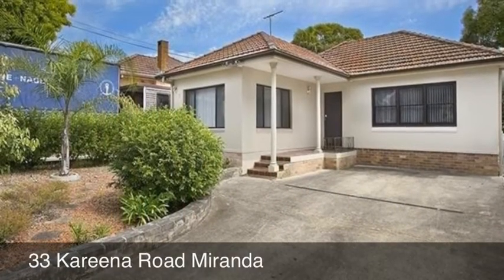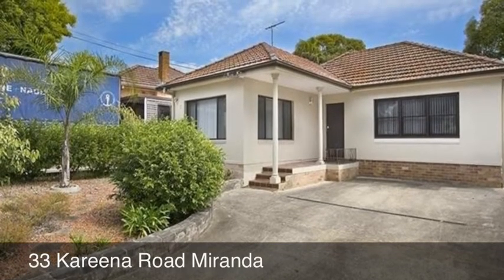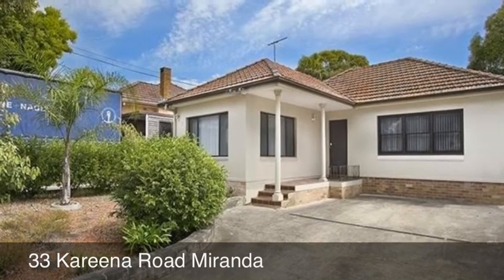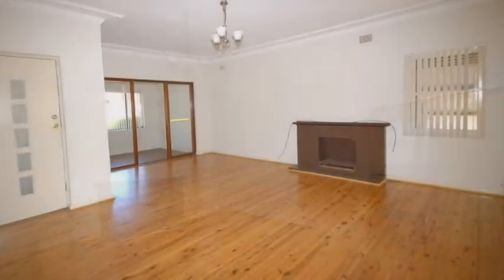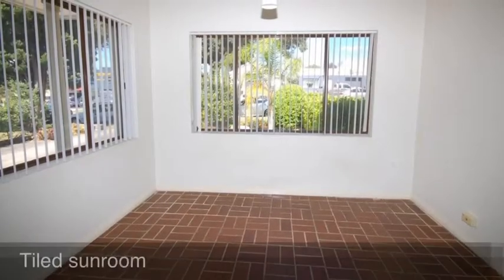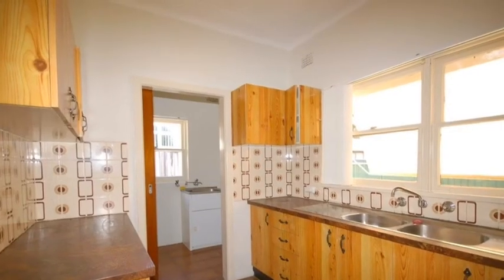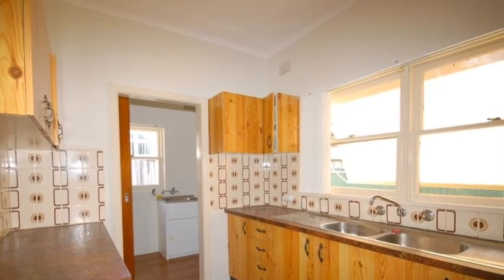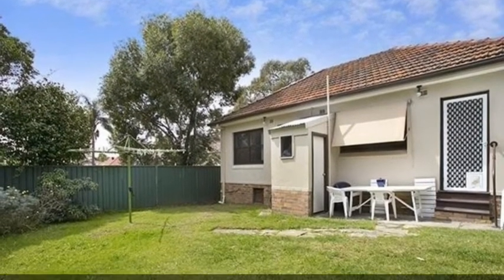We're Leasing 33 Kareena Road Miranda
Neat and tidy double brick family home with new paint, blinds, screens and light fittings.  Two big bedrooms, main bedroom with built in robe, sun room or office.  Polished timber floors throughout, galley style kitchen, one bathroom and internal laundry.  This home also enjoys a good size yard and is in a handy location within walking distance to Kareena and Caringbah Hospitals.